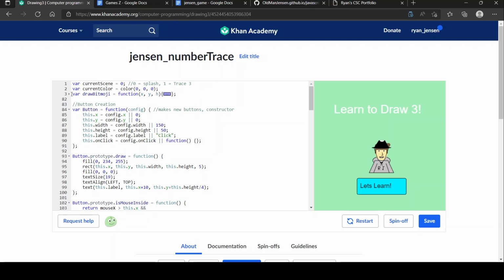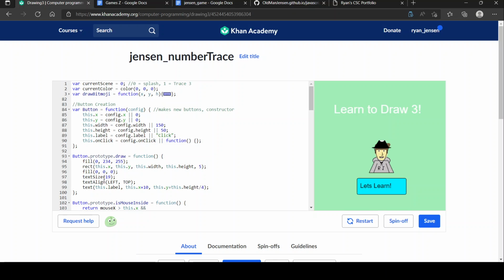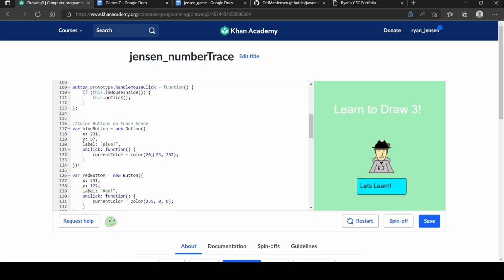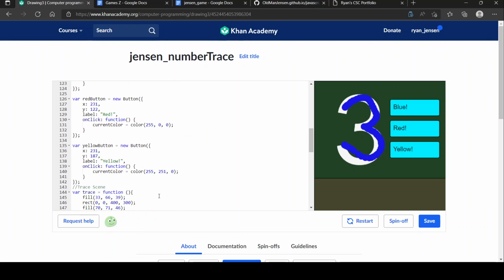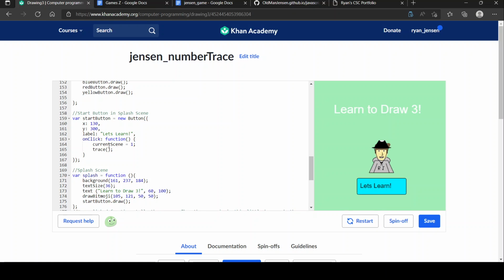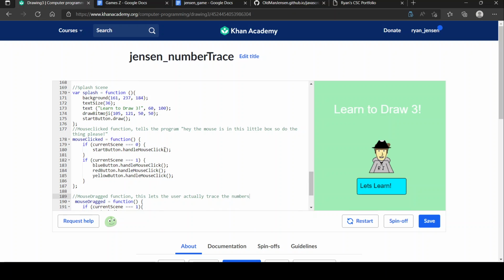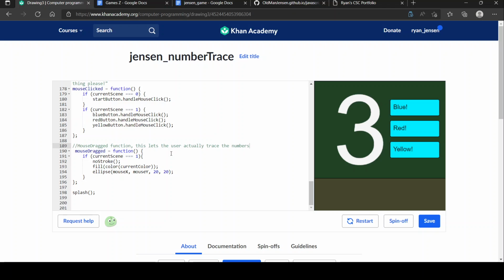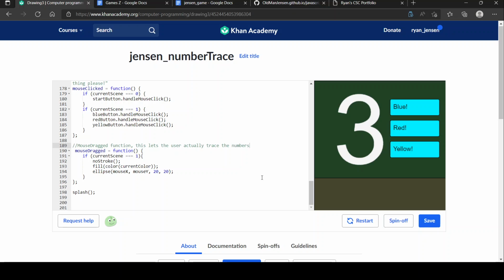Number Trace Program